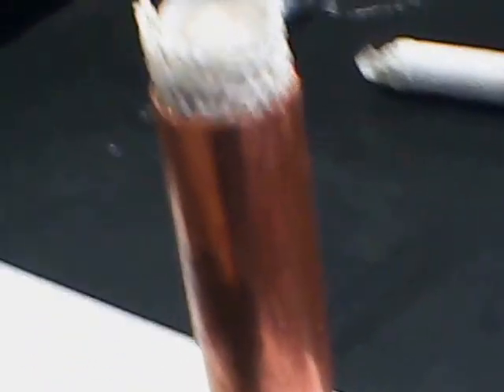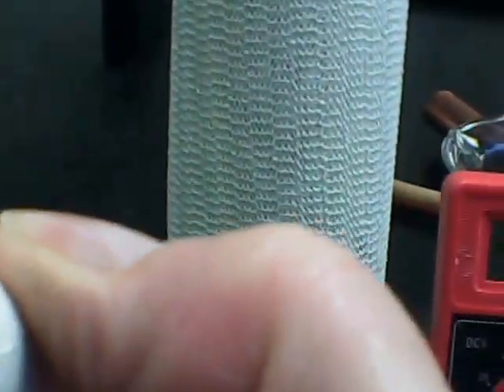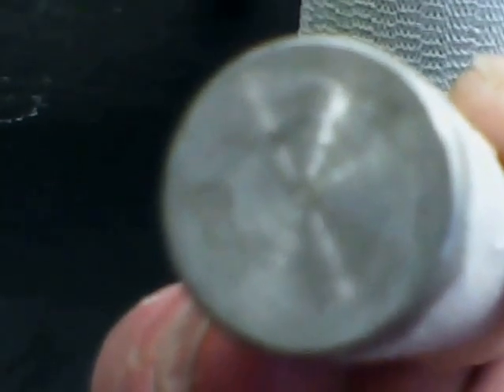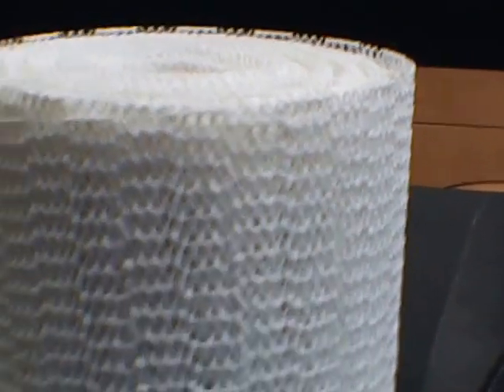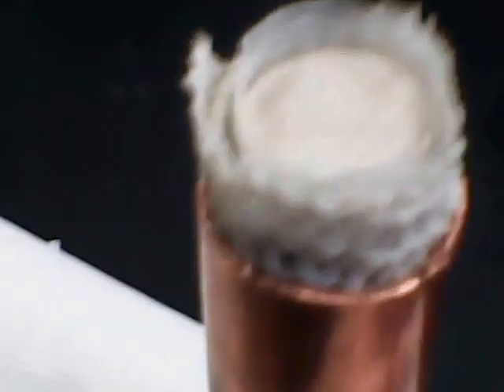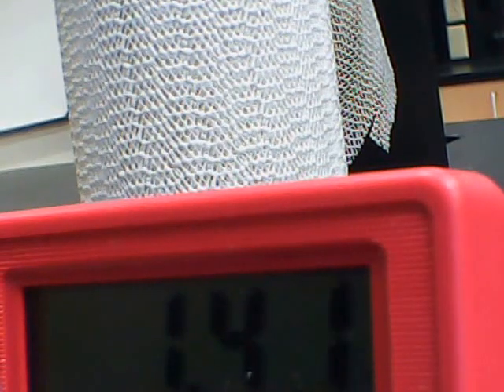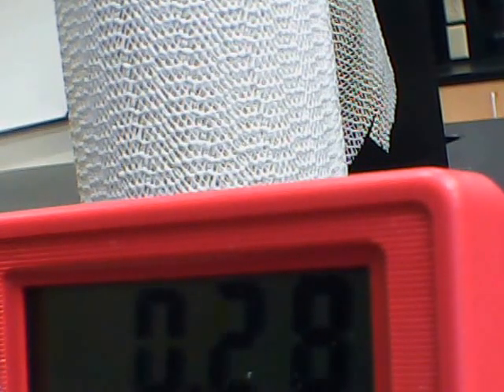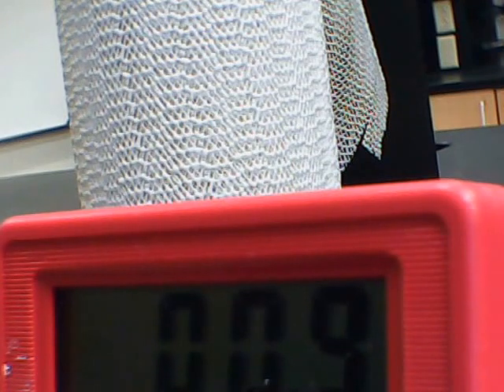Magnesium Copper Cell (Battery) Magnesium Sulfate Electrolyte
A primary cell ( battery) is prepared with a  magnesium rod cathode and copper tubing anode. The copper pipe is cut to length with a hacksaw and the inner magnesium ( sold  on eBay for reasonable prices by various vendors ) cathode is wrapped in paper towel and inexpensive plastic wrapping ( from a dollar store).  The electrolyte is 2-3 tablespoons of epsom salt in distilled water. Open voltage is 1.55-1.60 V and short circuit amperage can reach 50 mAmps.  My own research is testing various electrolytes ( including ionic liquids) , self-discharge of the cell over a month and power output. Data and research updates will be uploaded as I progress.